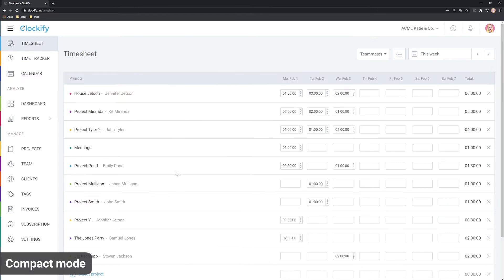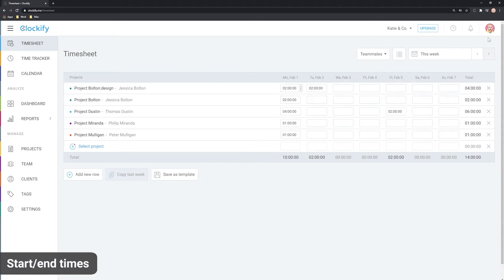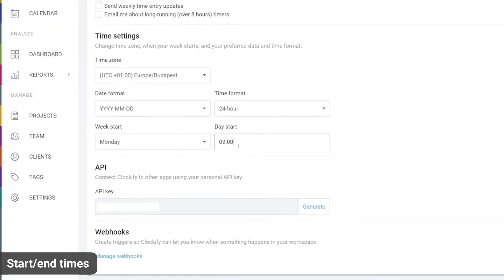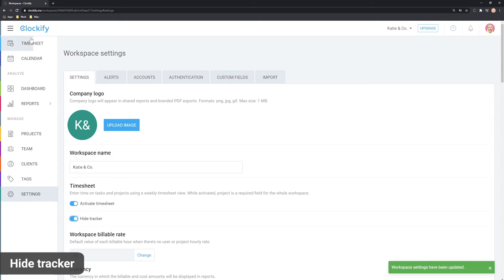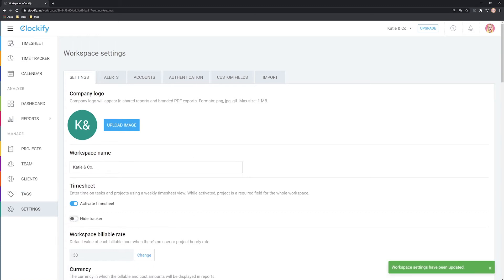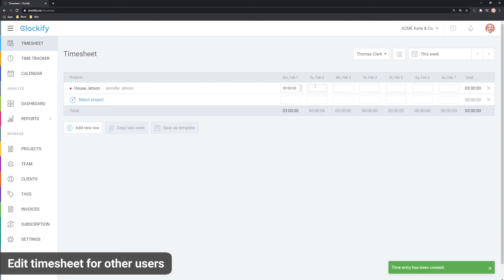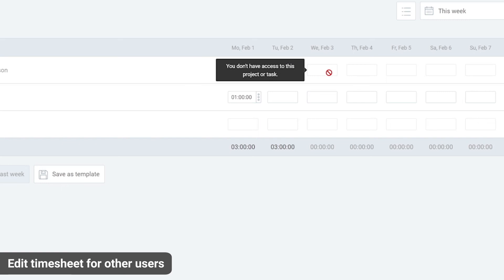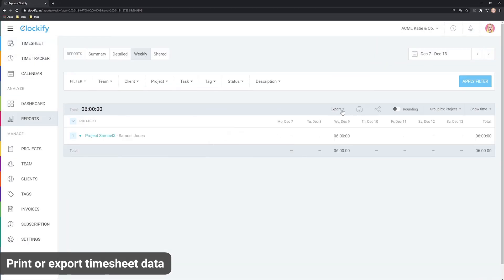Clockify Tutorial: Timesheet Tips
Tips and tricks on using Clockify's Timesheet.

0:00 Intro
0:14 Compact mode
0:30 Start/end times
0:49 Hide tracker
1:04 Edit timesheet for other users
1:38 Print or export timesheet data